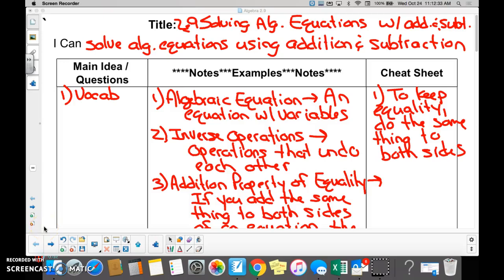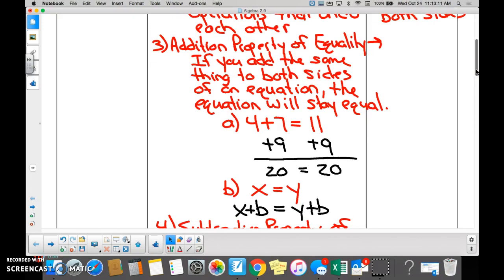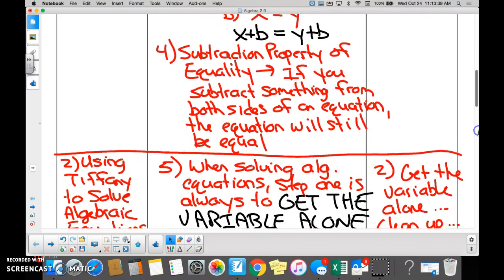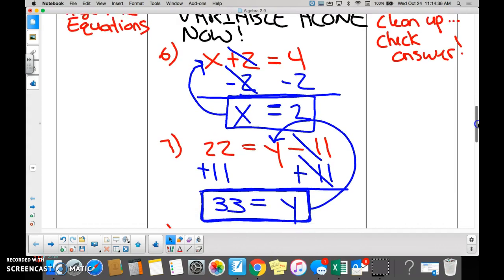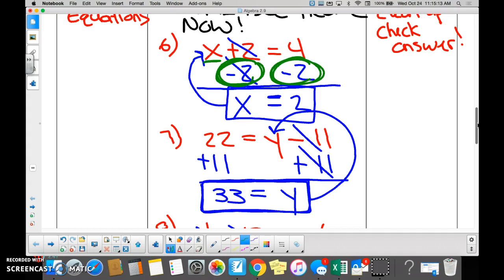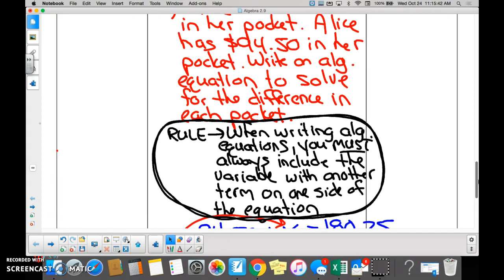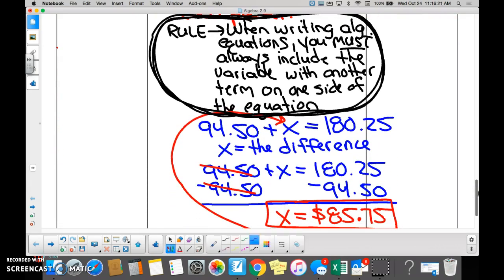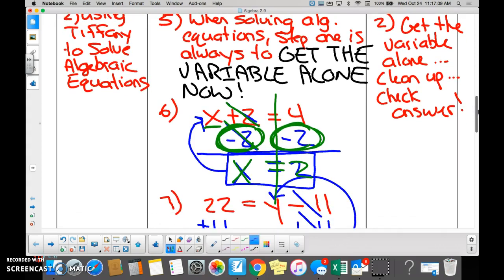2.9 Solving Algebraic Equations Using Addition and Subtracti